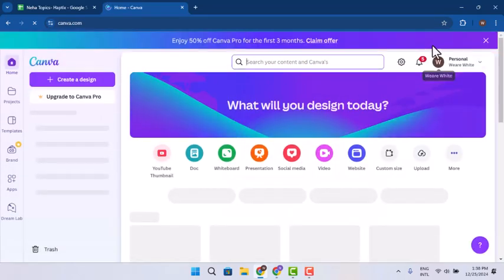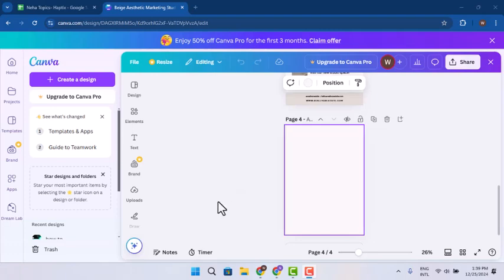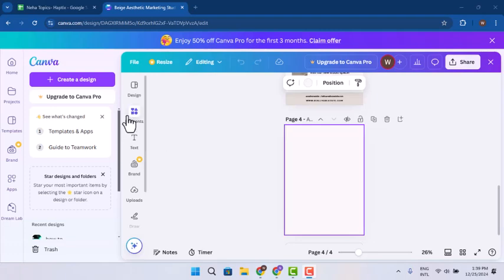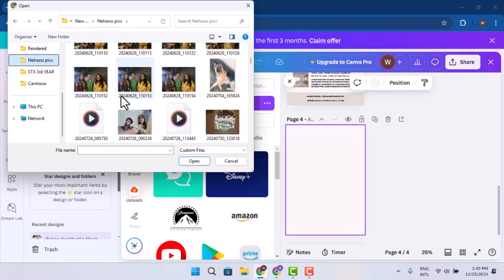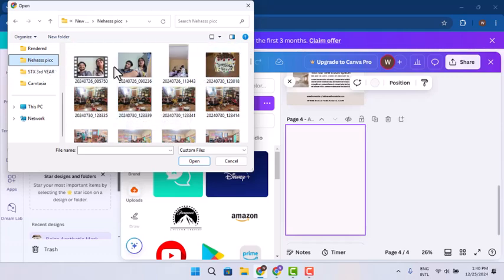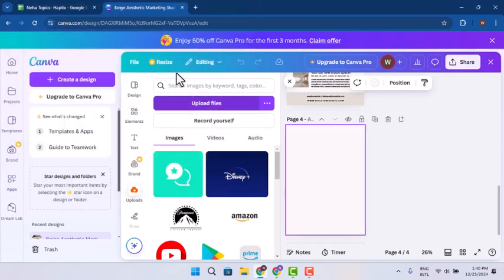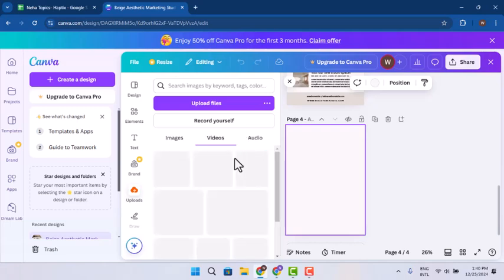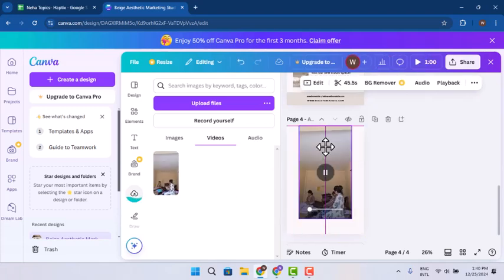How To Insert Video In Canva Presentation Tutorial !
Inserting a video into a Canva presentation is a straightforward process that can elevate the quality and engagement of your presentations. Whether you’re creating a professional slideshow or a personal project, adding video content can provide an interactive and dynamic element. This tutorial explains how to seamlessly insert a video into your Canva presentation.

To begin, open your browser and navigate to the Canva website by typing "canva.com" in the address bar. Log into your Canva account, or create one if you’re a new user. Once logged in, you’ll land on Canva’s homepage. From here, open an existing presentation or start a new one by selecting the "Presentation" template.

Once inside the Canva editor, look for the toolbar on the left-hand side of the screen. To upload a video, click on the "Uploads" option in the toolbar. In the upload section, select "Upload Files," which will open a dialog box. From here, you can browse your computer to locate the video file you want to insert. Choose the video and click "Open" to upload it to Canva. After the upload is complete, the video will appear in your uploads library.

To add the video to your presentation slide, click on the video thumbnail in your uploads library, or drag and drop it directly onto your slide. Once the video is on your slide, you can resize or reposition it as needed by clicking and dragging its edges. Adjust the size and placement to fit your slide layout and design preferences.

You can also customize how the video appears in your presentation. Canva allows you to trim the video, add effects, or overlay text and graphics to make it more visually appealing. These tools are accessible from the toolbar that appears when you click on the video.

This simple process allows you to incorporate dynamic video content into your Canva presentation, enhancing its impact and effectiveness.

Timestamps:
0:00 Introduction
0:09 Opening Canva and navigating to the editor
0:23 Uploading a video file
0:41 Dragging and inserting the video into the slide
1:10 Adjusting the video’s size and position
1:22 Finalizing the presentation with video